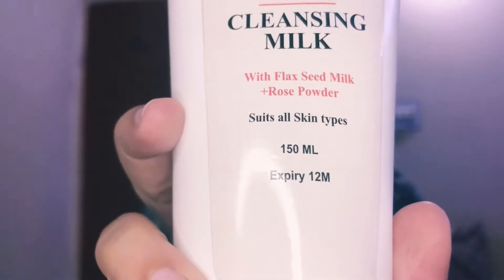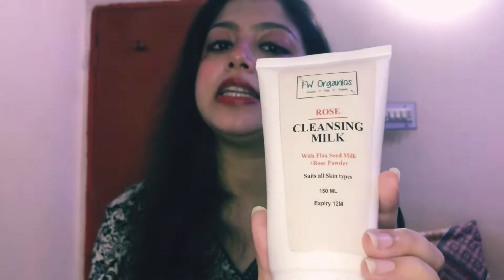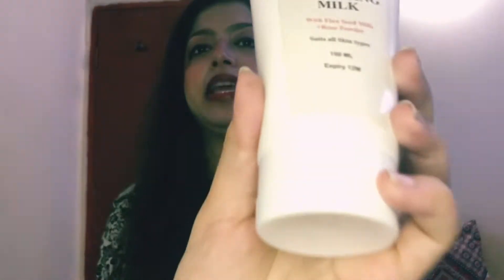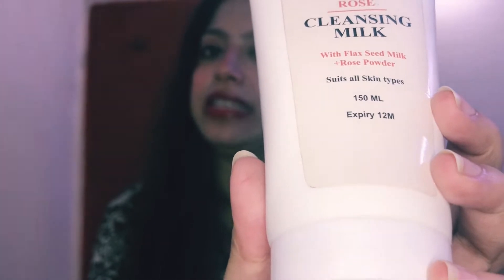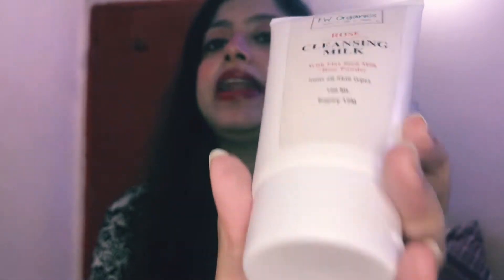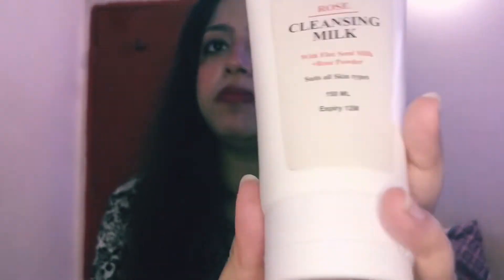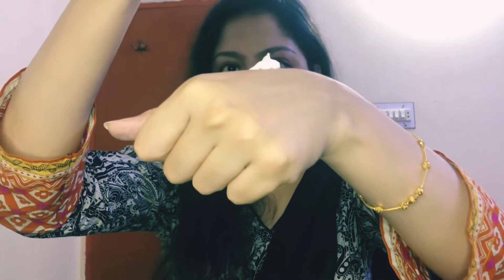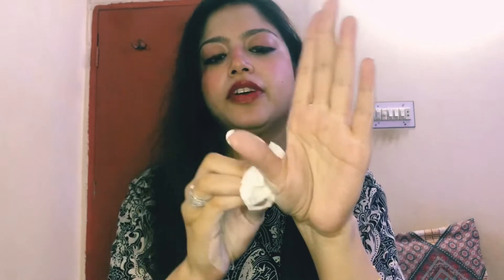FW Organics Rose Cleansing Milk Review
FW Organics

glowrious_samiya